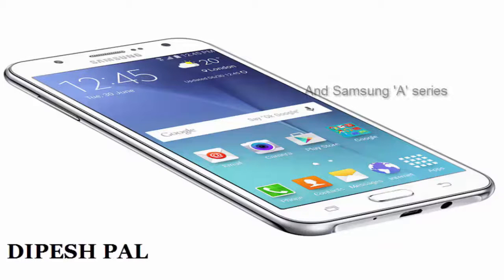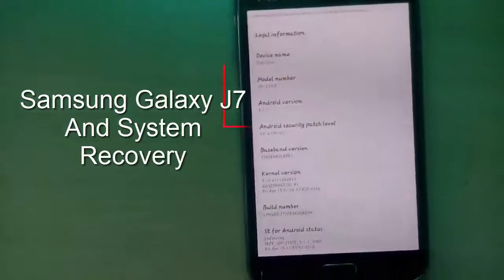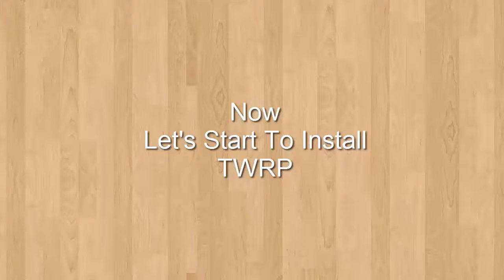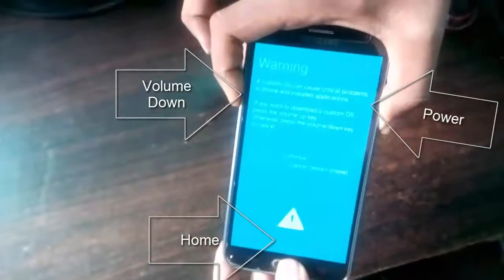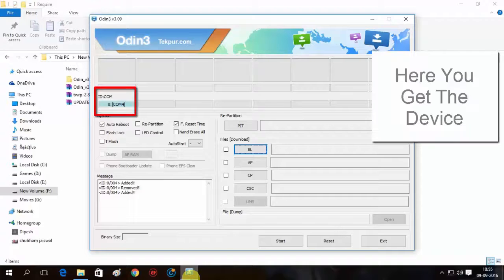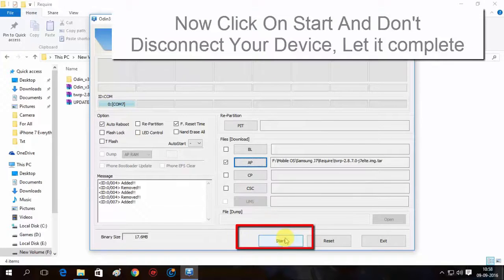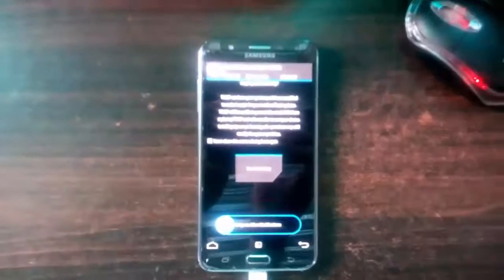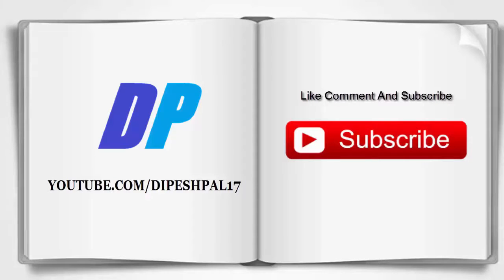How to install TWRP on Samsung Galaxy J7 | Works on 'J' and 'A' Series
How to install TWRP on Samsung Galaxy 'J' Series and 'A' Series Mobile.

How to fix boot loop issue 'J' and 'A' series- Coming Soon
How to downgrade 'J' and 'A' series- Coming Soon